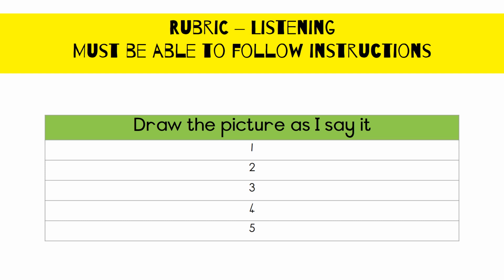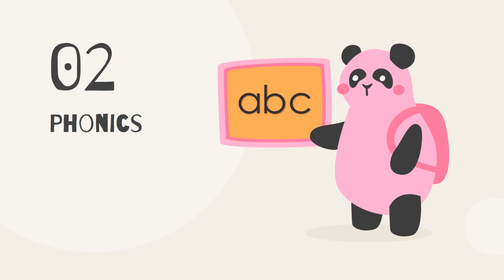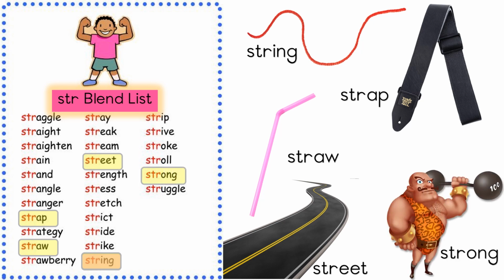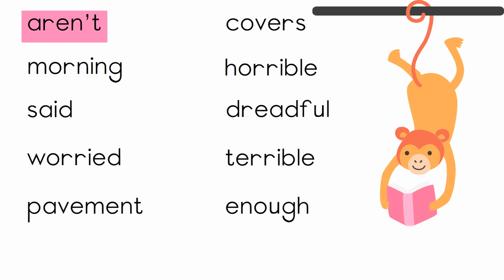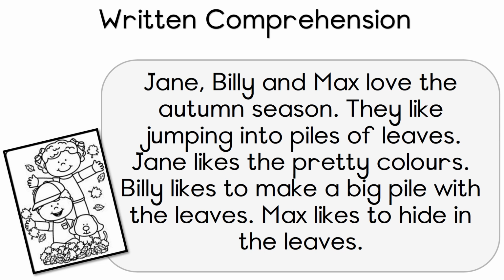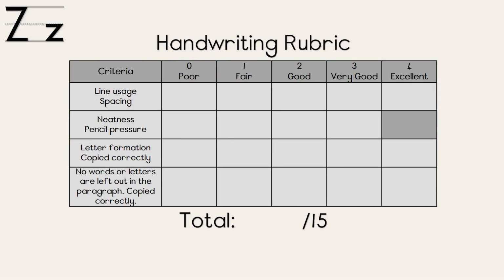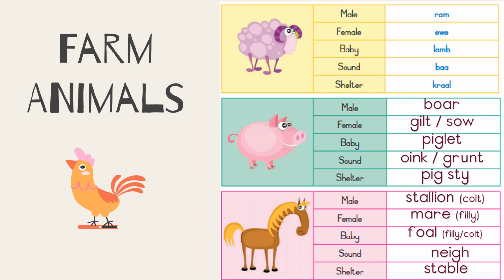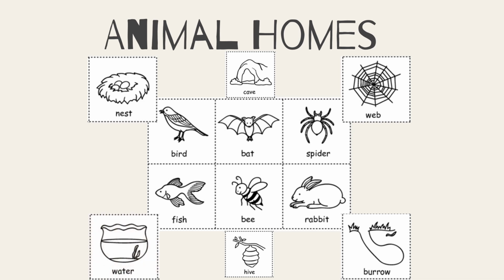Grade 2 Term 2 REVISION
All topics and themes explained in preparation for Formal Assessment.

VIDEOS TO REWATCH